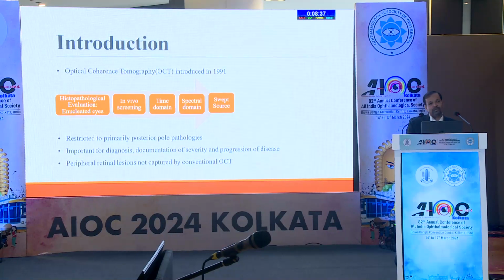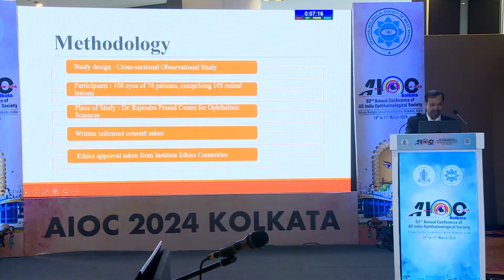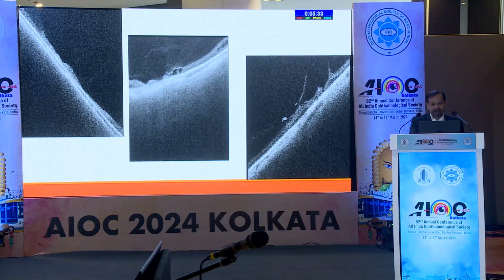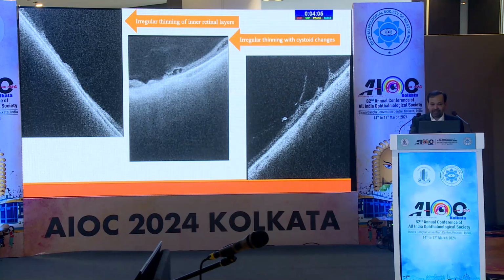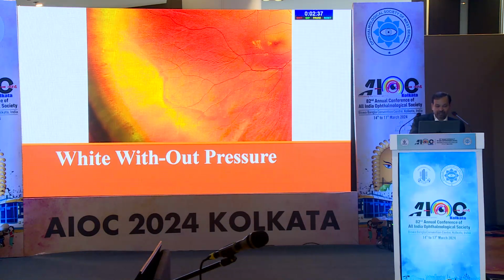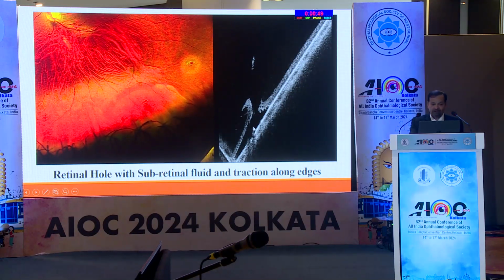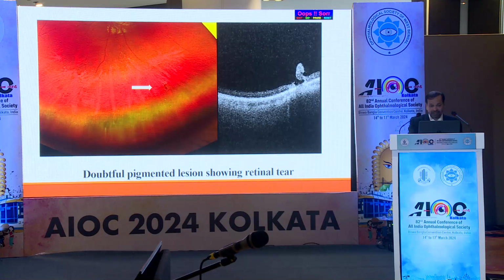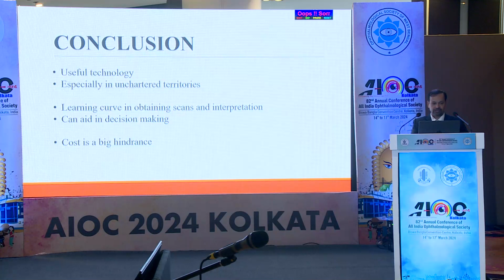AIOC2024 IC247 Topic Dr Vinod Kumar Ultra wide field OCT and OCT in peripheral retinal disorders